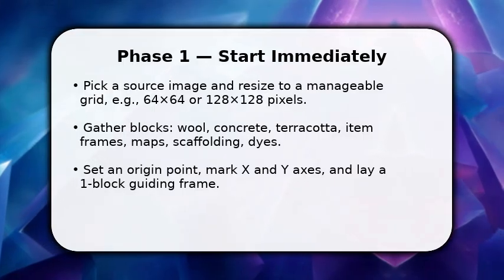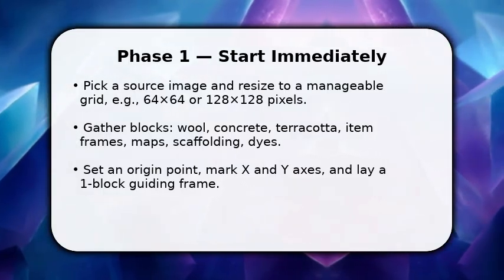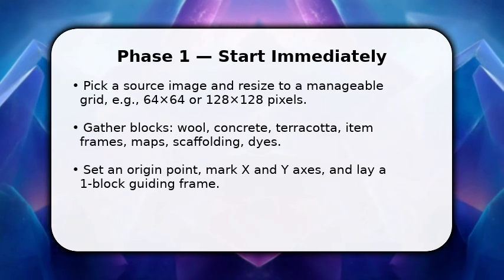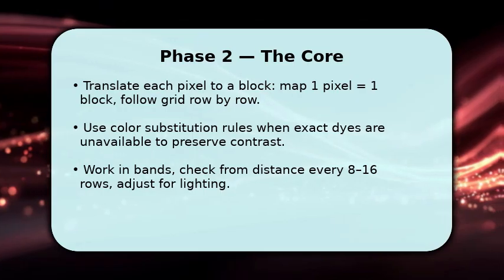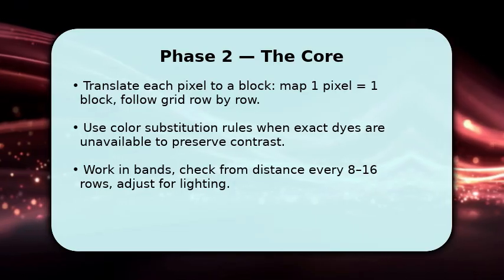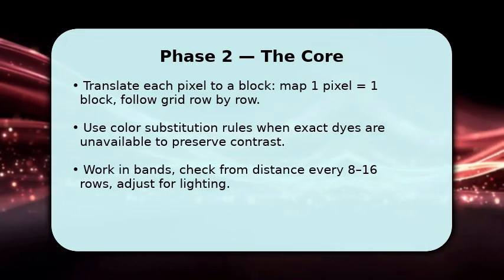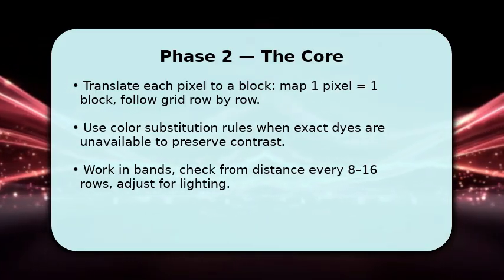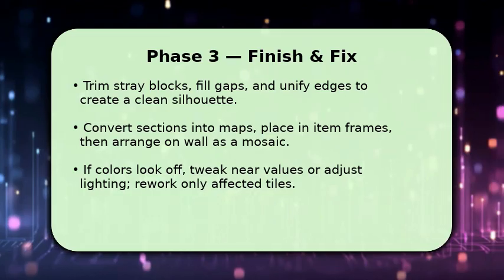How to Make Picture in Minecraft (only Way)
How to Make Picture in Minecraft (only Way) | 🔒 Surfshark VPN Deal — Stay private and secure. $1.99/mo + 3 Months Free ▸

Discover the ultimate guide to crafting pictures in Minecraft, a must-watch for players seeking creative ways within this blocky universe. From selecting materials and tools required to construct your masterpiece, learn step by step techniques that ensure success every time.

Minecraft, create pictures in Minecraft, minecraft art tutorial, building images with blocks, mining for craft materials, step-by-step guide to picture making